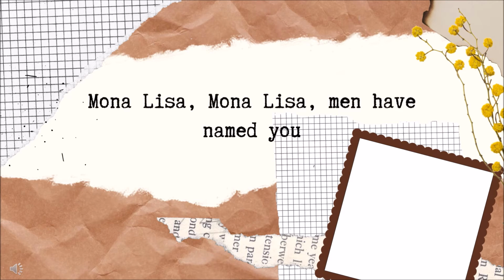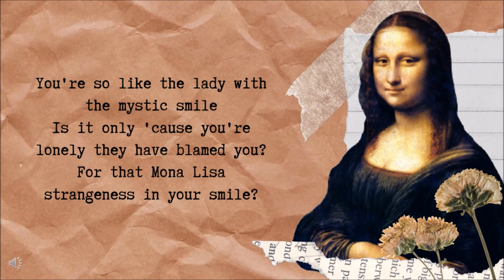ART HISTORY: MONA LISA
ENGL 7 GROUP 2 PRESENTATION